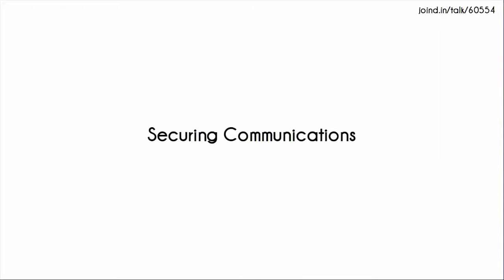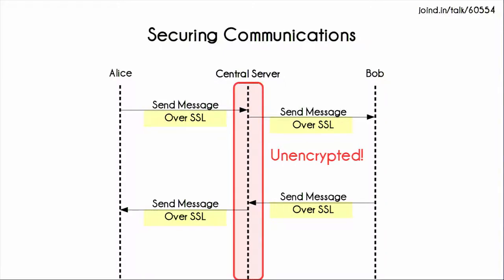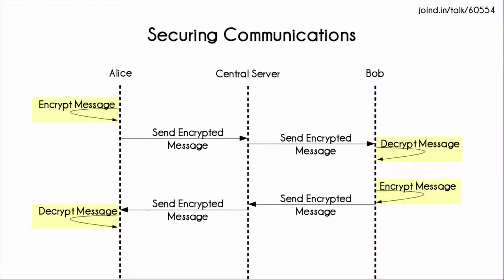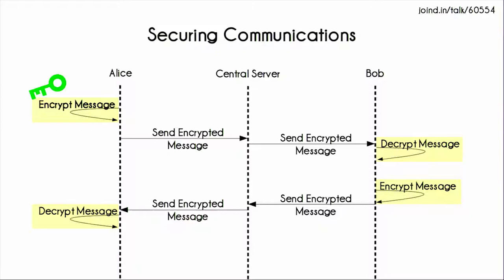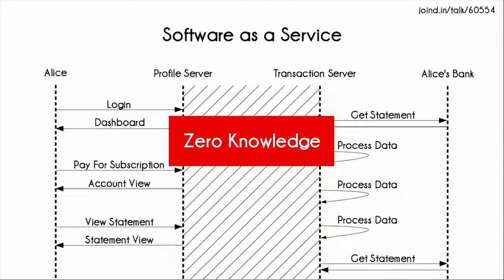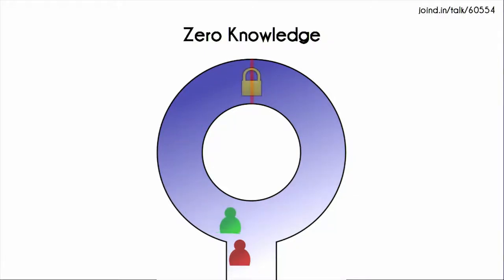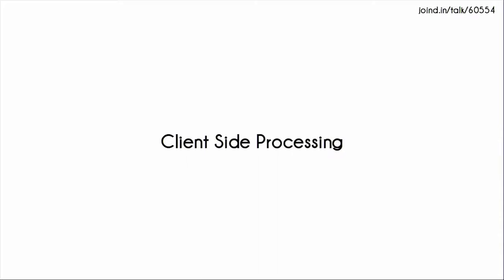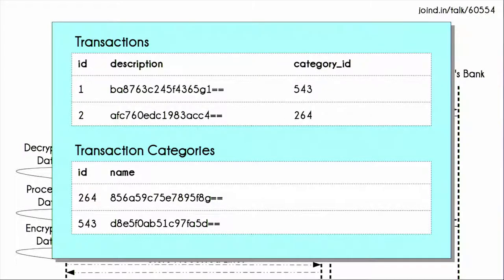Zero Knowledge; Meeting the Growing Demand for Security and Privacy (Ben Dechrai)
We've all read the news; we're being surveilled as a massive level. Governments are indiscriminately collecting data, and storing it for years. Even if we trust our governments, this creates a honey-pot of information that criminals would love to get their hands on.

SSL certificates and encryption are important for data transport, and yet even some of the bigger companies don't get it right. Encryption is hard, and it's not end-user friendly, but the tide is changing.

What if your business needs to work with the data? End-to-end encryption between users isn't an option. How can we increase security and privacy, when we need to see our users' data? The principle of datensparsamkeit, to store only what you absolutely need, is still subject to concern if there's a data breach.

This talk discusses the options for end-to-end communications encryption in web applications, as well as ways of securely and anonymously handling and distributing sensitive information between users, without allowing the raw data to give anything away.

This talk was given at the Dutch PHP Conference in 2017, organised and hosted by Ibuildings. for more information.